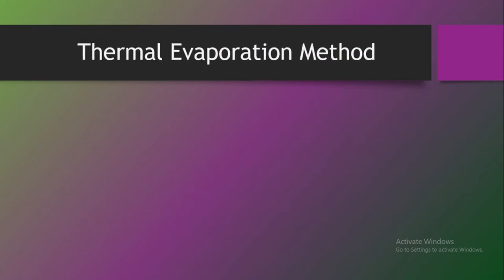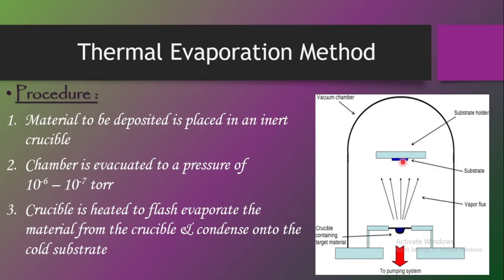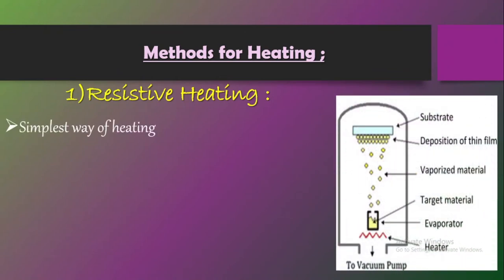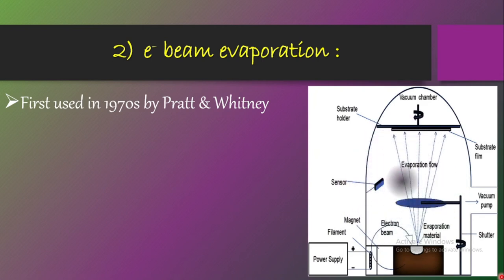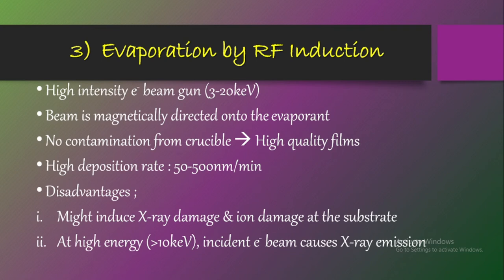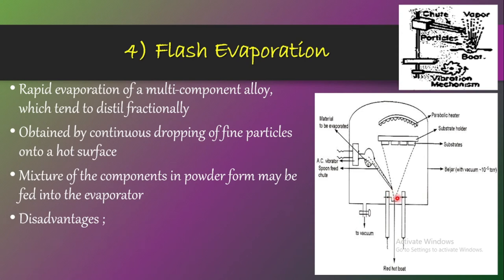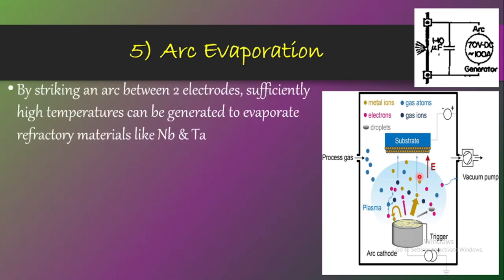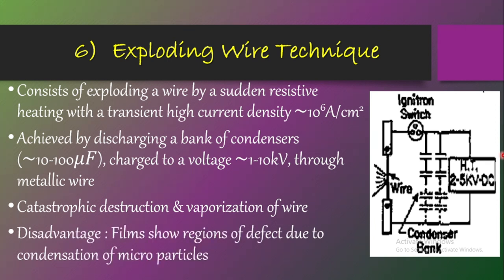12.Thermal Evaporation Method of Thin Film Deposition-Type of PVD with Procedure, Types, Pros & Cons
This class explains all important details about Thermal Evaporation Technique which includes different aids of heating the target material

I insist to go through the introduction class of thin film physics for better understanding

You can check out the playlist named 'Low dimensional semiconductor structures & thin film physics'